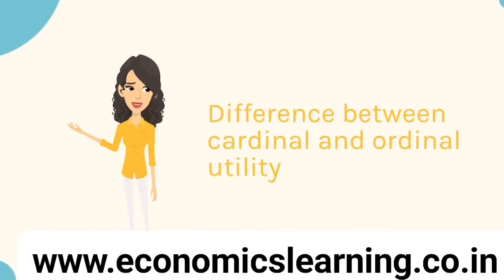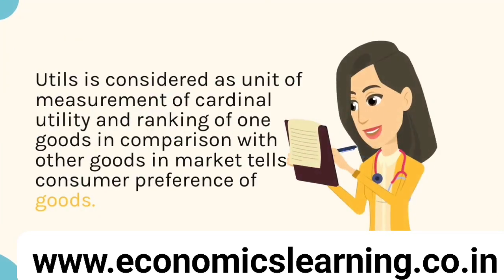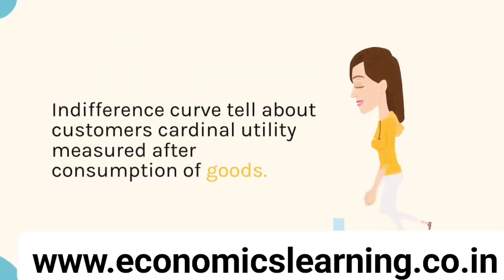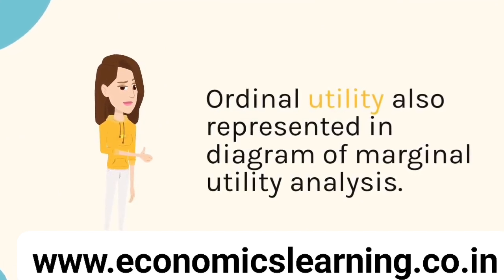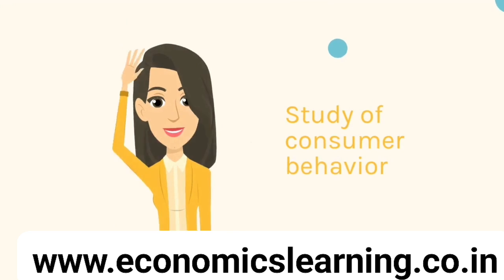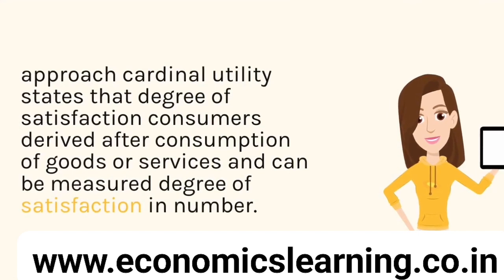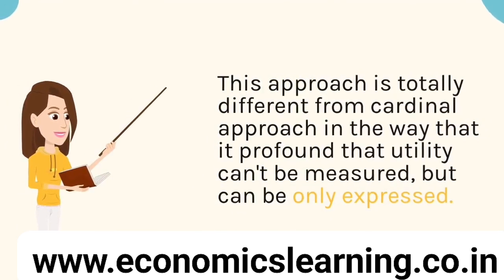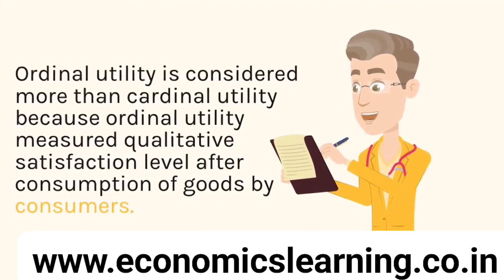Difference Between Cardinal And Ordinal Utility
Cardinal utility enables consumers to rank the magnitude of how much one prefer one good on other. Ordinal utility does not try to give the magnitude.